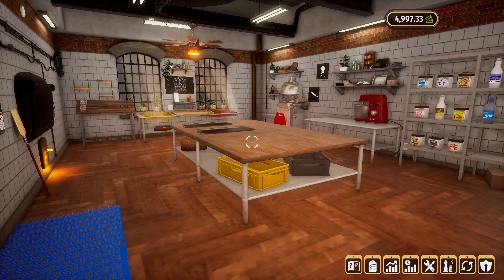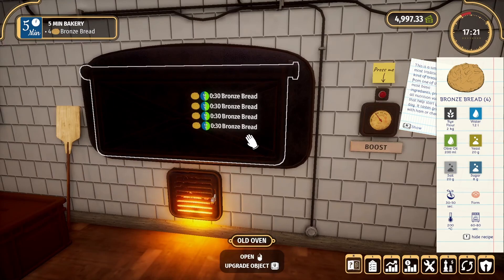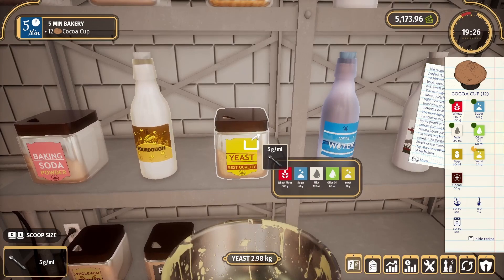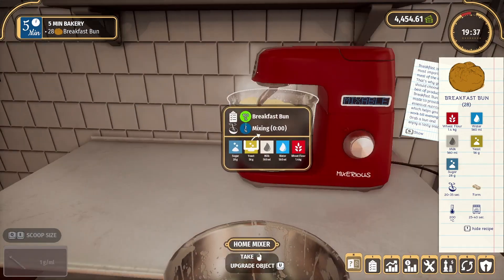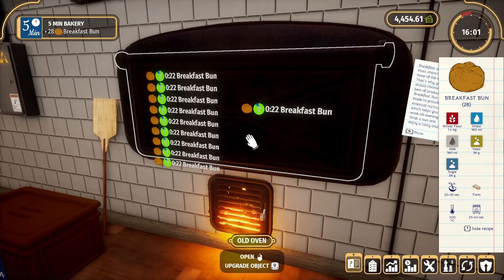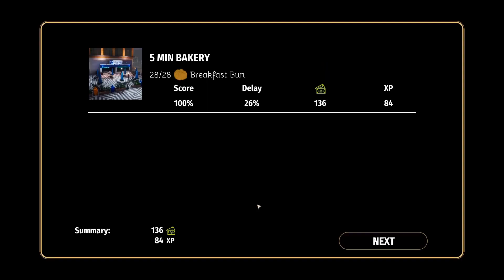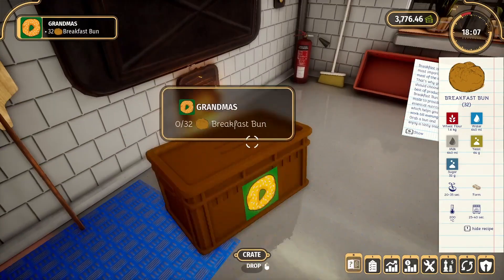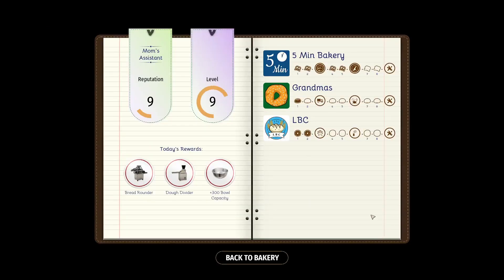Bakery Simulator #4 | New Bakery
We're moving on up!

Intro/Outro music:
Track: Fairy Tale
Time-Lapse music:
Track: Always Moving Forward